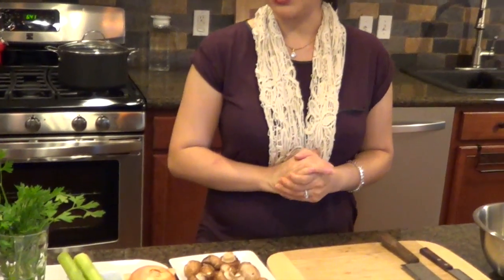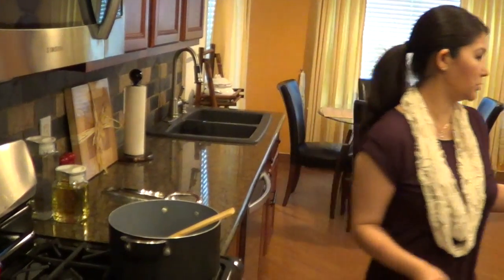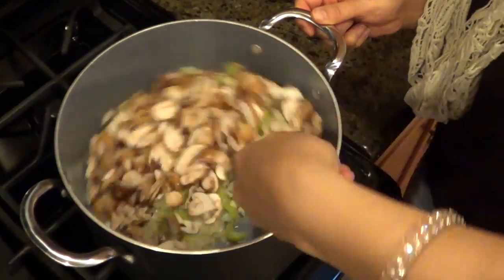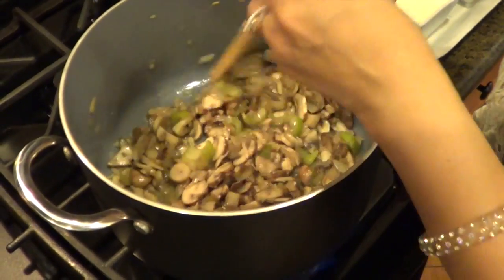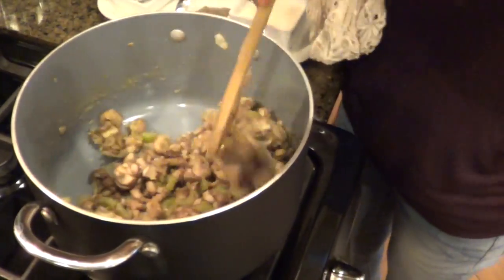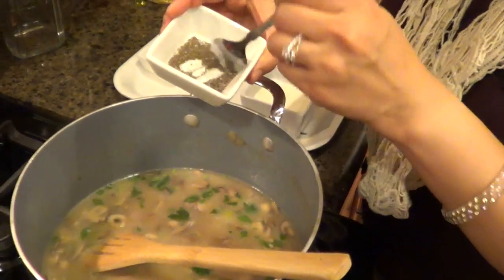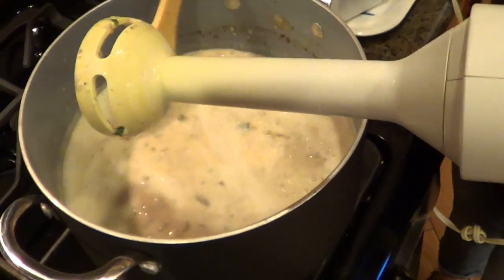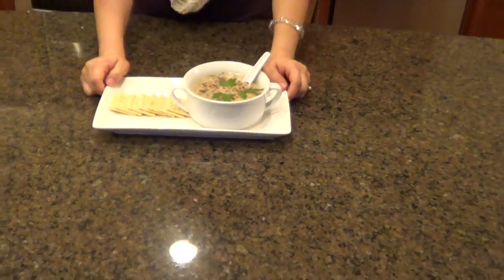Cream Of Mushroom Soup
Ingredients:
Mushrooms                                             1 1/2 lbs chopped cremini mushrooms or button
                                                                mushrooms
Onion                                                      1 large finely chopped
Celery                                                     2 sticks (optional)
Cream                                                     1/2 cup, for creamier taste use 1 cup
All purpose Flour                                    3-4 table spoon, depends how thick you prefer
                                                               your soup.
Oil or Butter                                           oil 1/2 cup, if using butter then 1/2 stick
Chicken Bouillon                                    1-2
Salt                                                        1/2 tsp or according to your taste
Black Pepper Powder                           1/2 tsp
Parsley                                                  few sprigs chopped (optional)